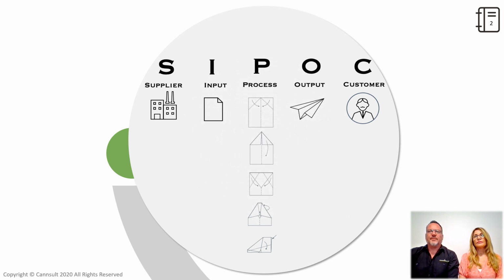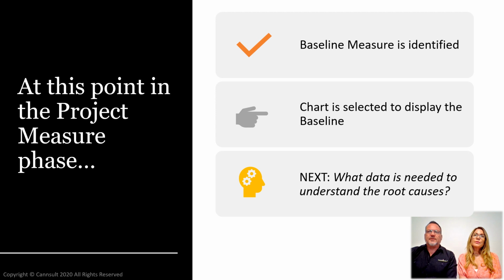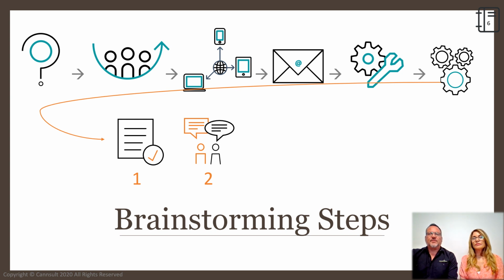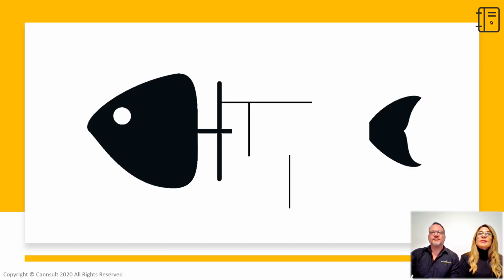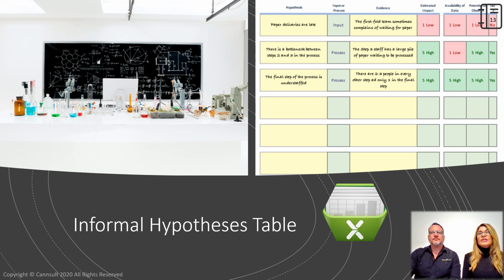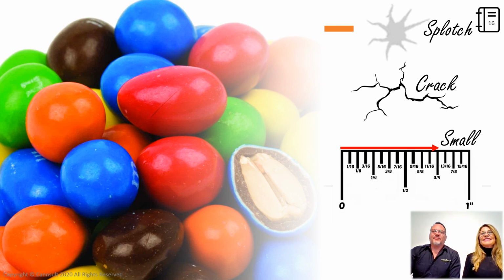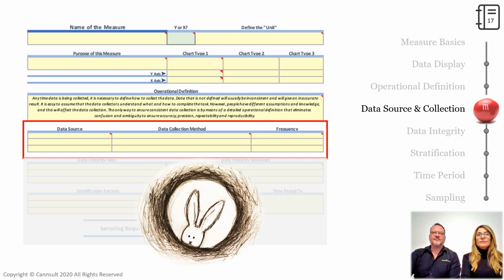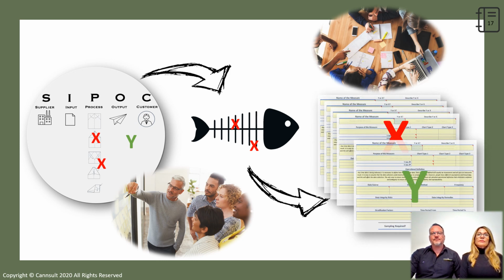8. Identify and Collect measures for your project